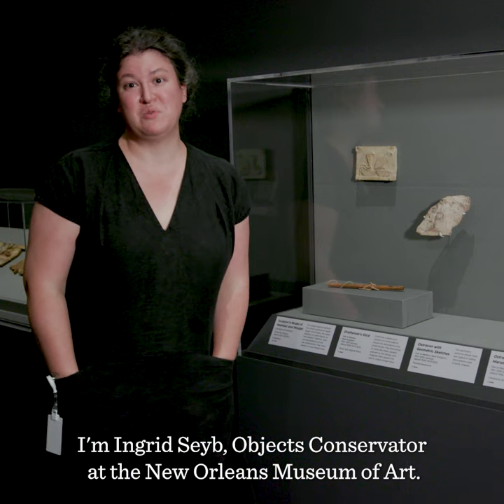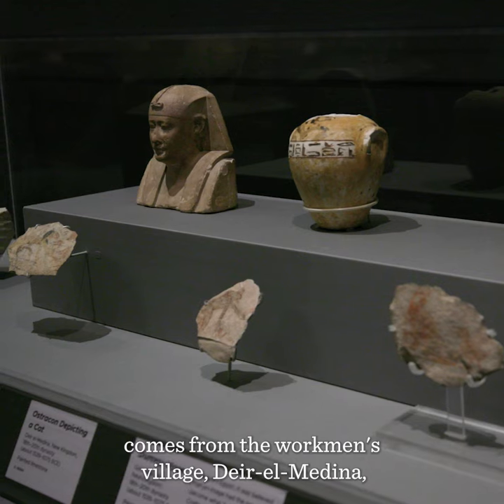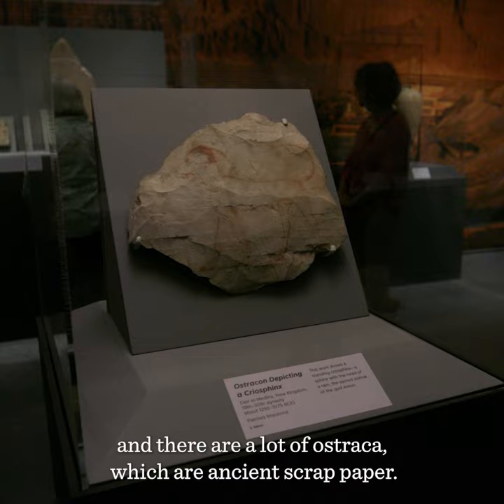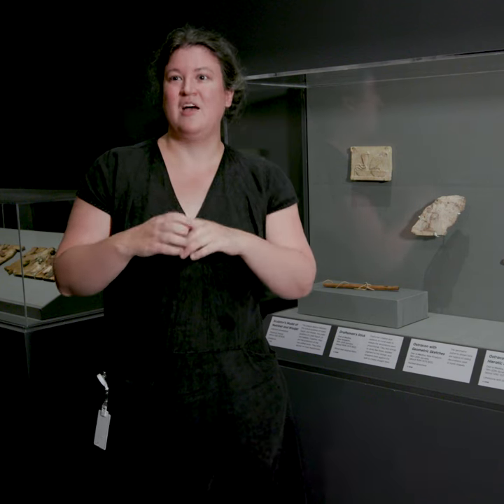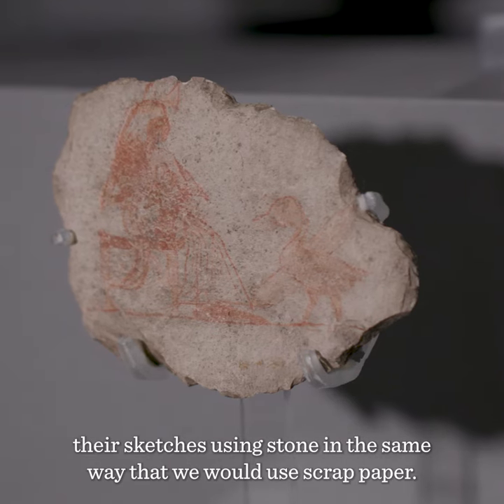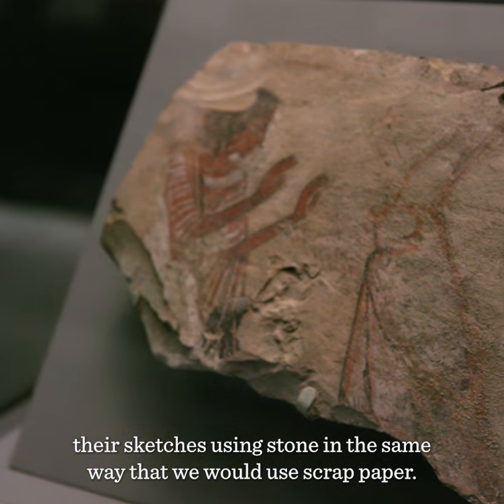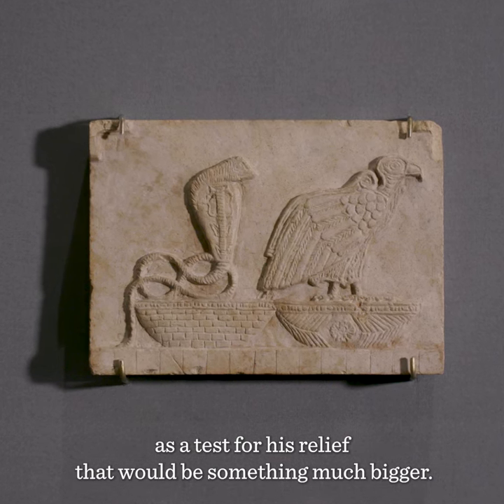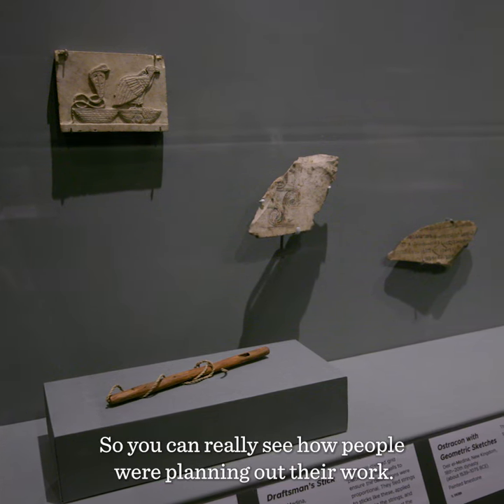Ancient Egyptian Ostraca | ExploreNOMA with Ingrid Seyb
Objects Conservator Ingrid Seyb discusses works on view in "Queen Nefertari's Egypt."